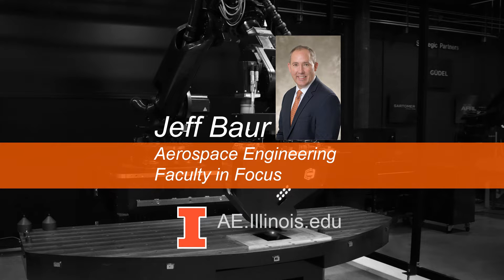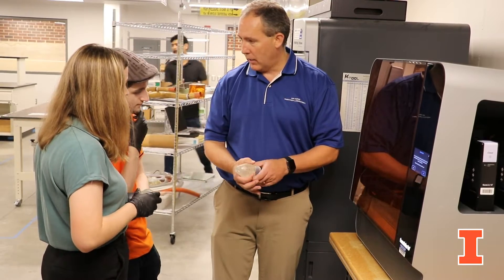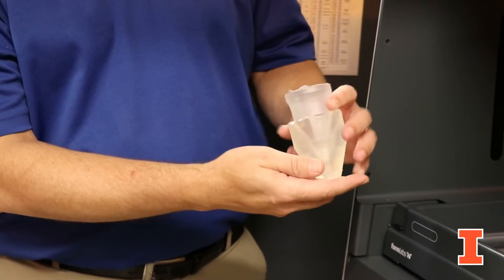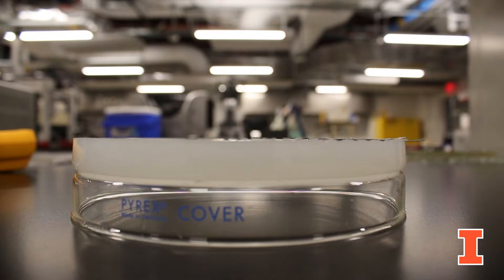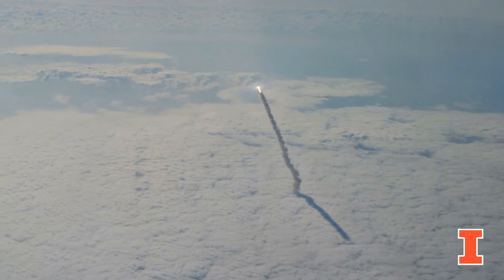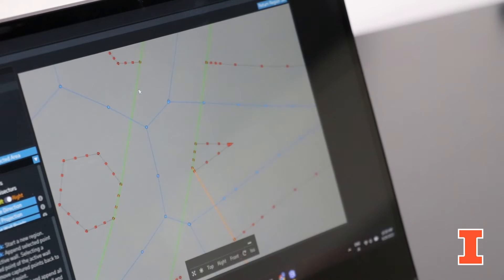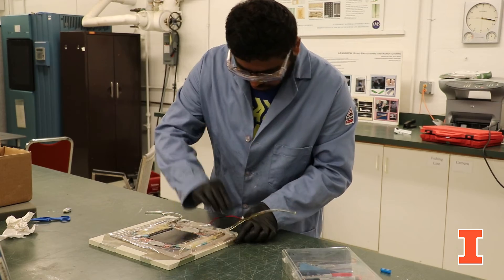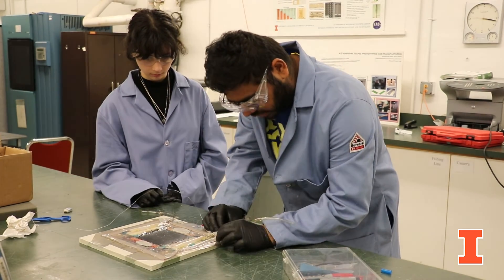Aerospace Engineering Faculty in Focus: Jeff Baur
Founder Professor of Aerospace Engineering Jeff Baur talks about his primary areas of research at the University of Illinois Urbana-Champaign.